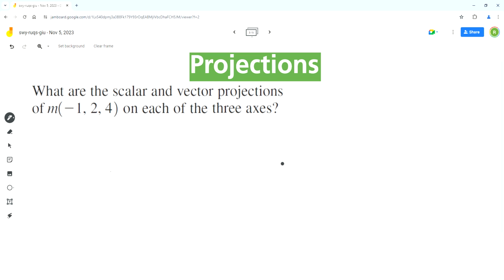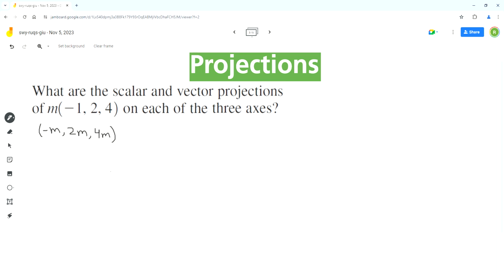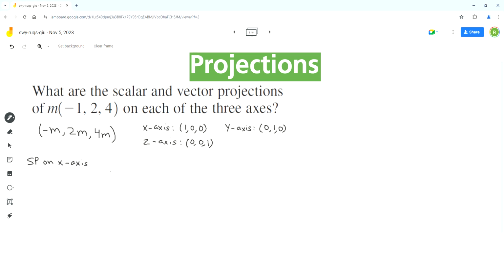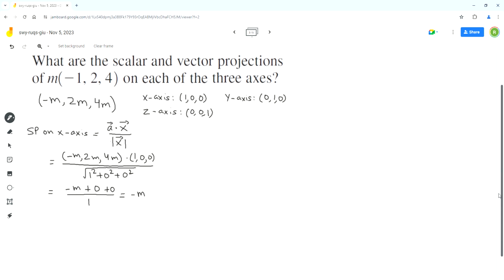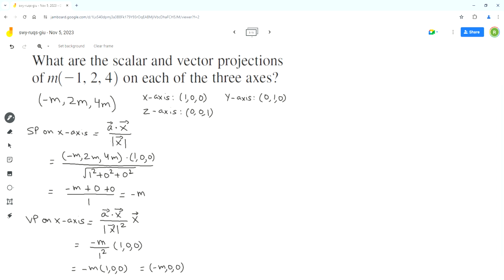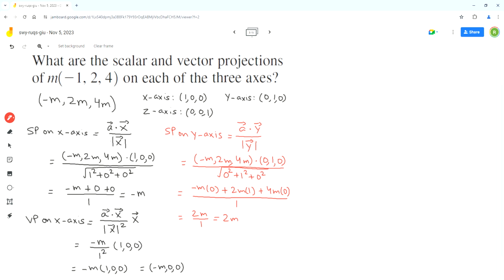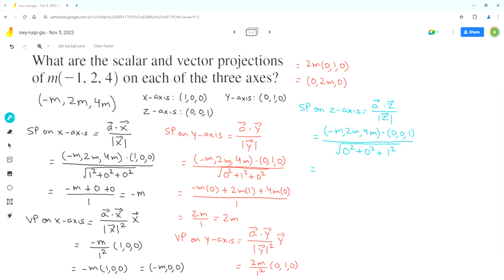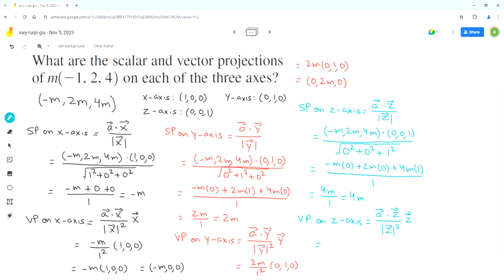SCALAR & VECTOR Projections Of Vector m(-1, 2, 4) On X-, Y- & Z-Axis